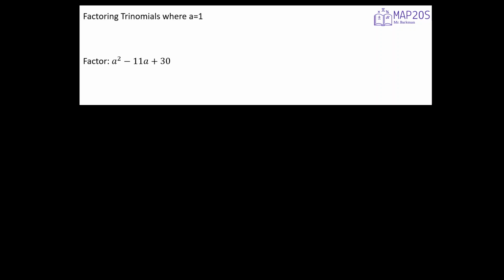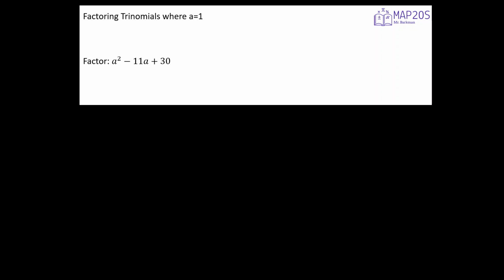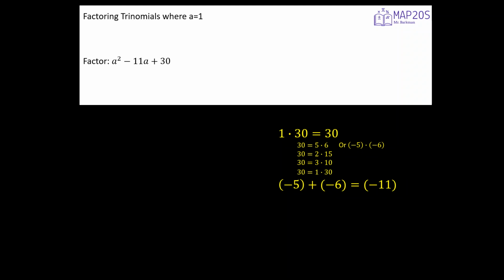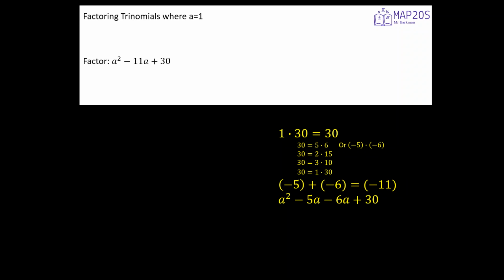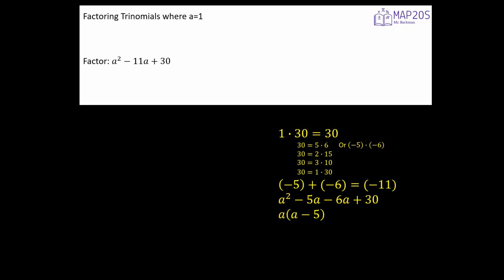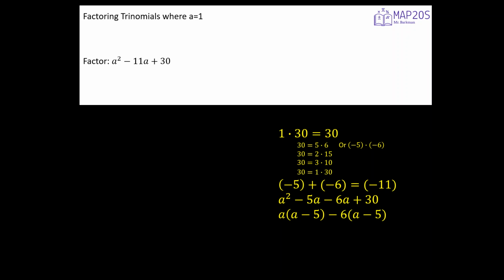Positive c Value and Negative b Value in Decomposition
Factoring a trinomial using decomposition method when the c value is positive but the b value is negative. Both factors will be negative numbers.